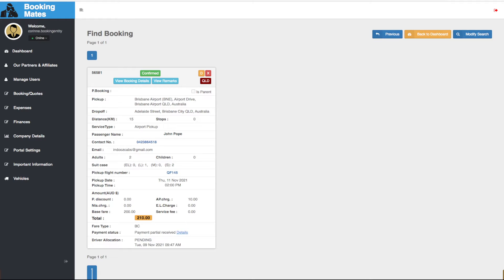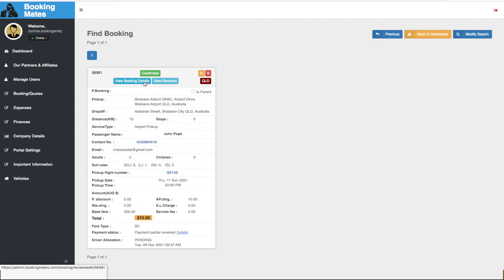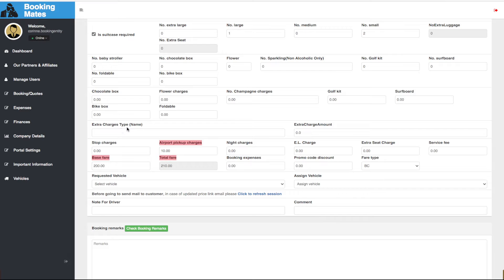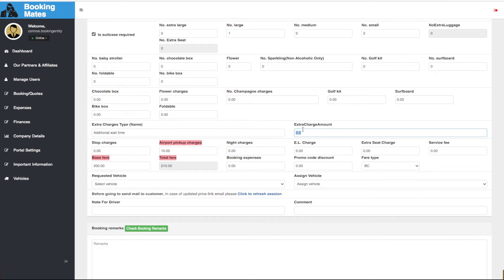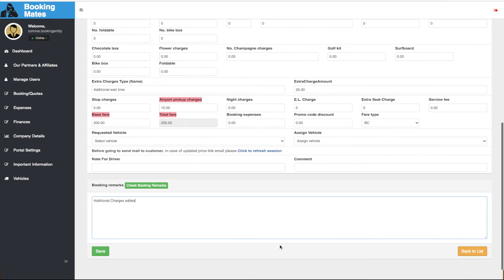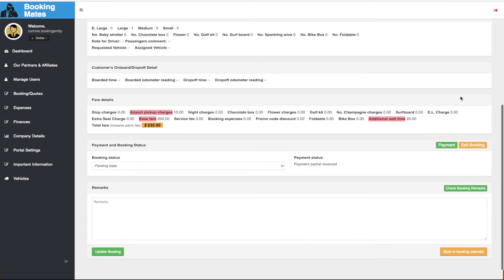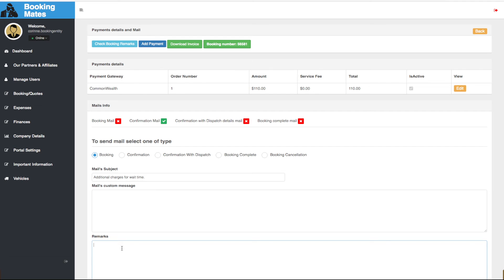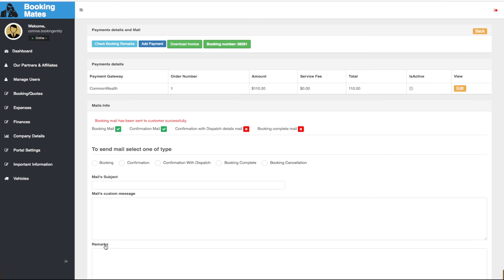B.Entity. Q58. How do I add additional charges to a Booking?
Booking Entity. Q58. How do I add additional charges to a Booking?
Open the Booking and click ‘View’. Scroll down and select ‘Edit Booking’ Scroll down to the bottom Input a description of the additional charges into the ‘Extra Charges Type (Name)’ field Add the value of the additional charges to the ‘ExtraChargeAmount’ field Add details of the changes in Booking Remarks Click ‘Save’. To send a payment request to the Passenger: Scroll up and select ‘Back to Review booking’ Scroll down and select ‘Payment’ Select ‘Booking’ In Mail’s Subject input the Additional Charges description In the Mail’s Custom Message input a note to the Passenger: Please note- the booking link will show the full amount of the booking, however, once you click on the pay now option it will only have the owing amount at the bottom of the page. Please Do Not pay via PayPal due to them not accepting partial payments on our website. Input ‘BK’ into the Remarks field Click ‘Sent Mail’.

Booking Mates Ground Transportation Management Solution
Links travellers with their travel arrangers and Saves traveller's history and preferences. Sends Booking Confirmation to passengers and travel arrangers and maintain past, present and future bookings. Allows for multiple booking options, including point to point, hourly and as directed rides, as well as rides with stops. Find out why travel agents/ travel arrangers and passengers love Booking Mates dynamic ground transportation management solution.